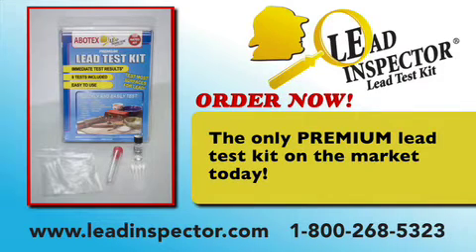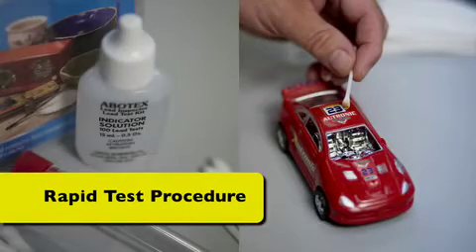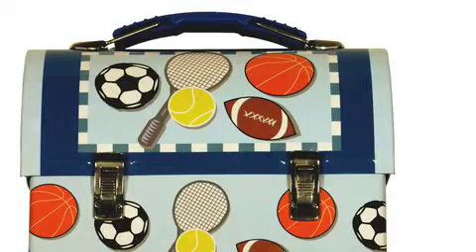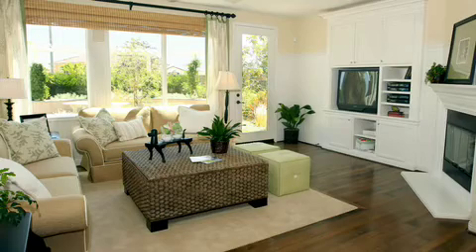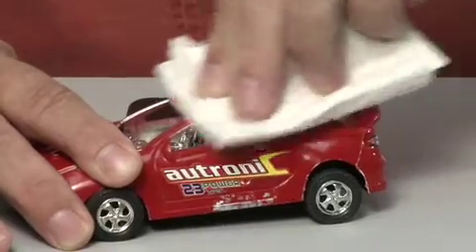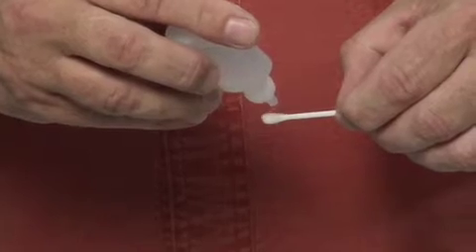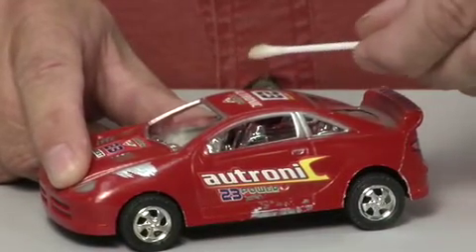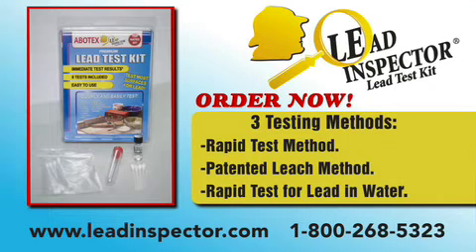Rapid Test Procedure - The Lead Inspector Test Kit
Now You Can Screen For Your Own Risks at Home! Best kit at the lowest price!

Lead Inspector® is the only PREMIUM Lead Test Kit on the market that will test surfaces for lead, as well as water and tell you the approx. lead release in the sample! Test in the privacy of your own home, office or work with no cost-prohibitive lab fees or long wait times!

Lead Inspector was listed as a "Top Lead Test Kit" by a leading consumer reporting agency and is "a superior test for pink or red items because if those shades of paint bled onto a competitor's swab, it might falsely appear to be positive"